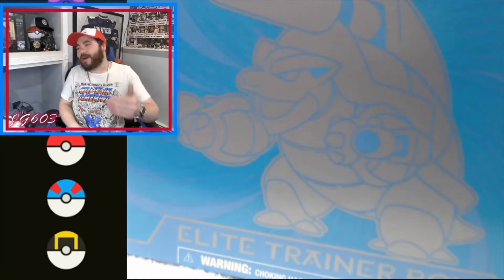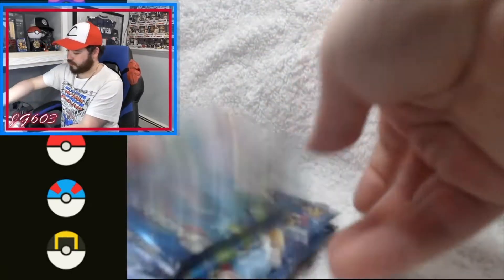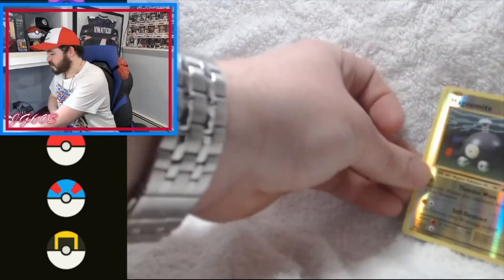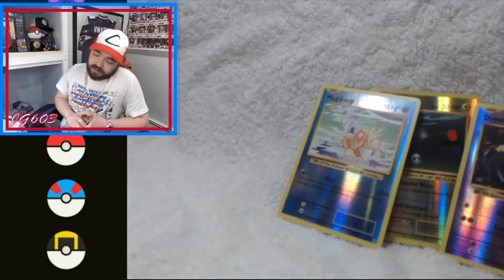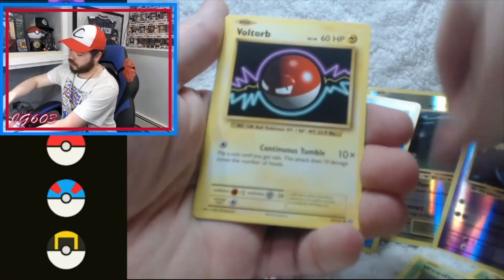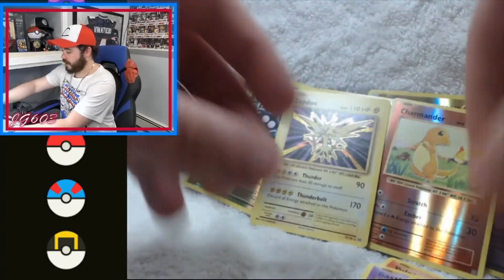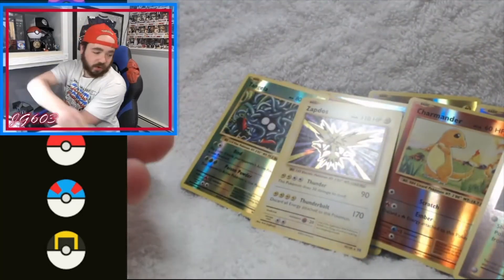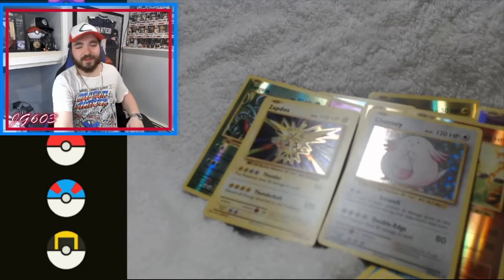Pokemon Evolutions ETB! Can we pull some HEAT?!?!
We got a little Pokemon nostalgic goodness with an Evolutions Elite Trainer Box! This set is AWESOME as it is of course a reprint of the original Base Set cards! Brings me back to being a kid big time!
Make sure to check me out on Twitch @JG603 every week day for gaming shenanigans as well as LIVE pack openings EVERY Friday